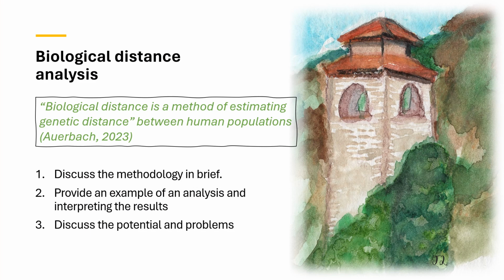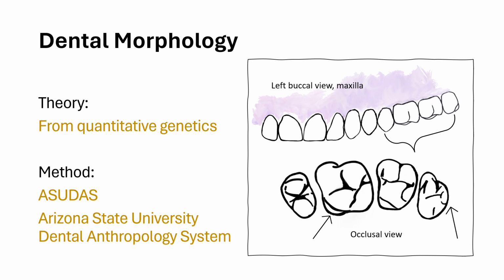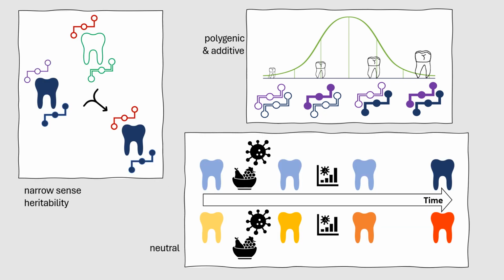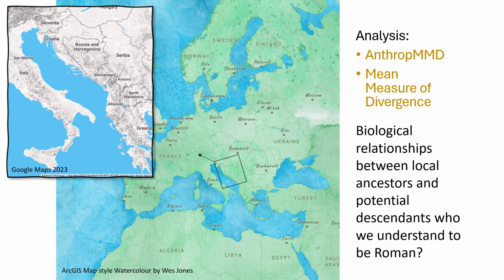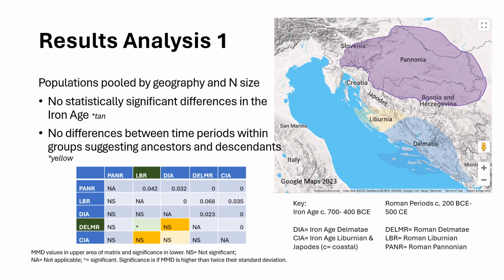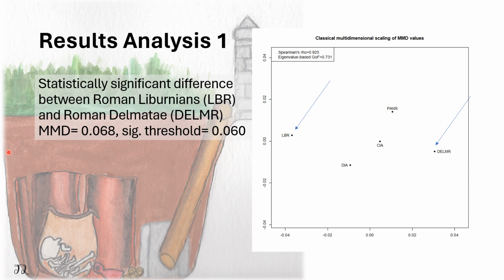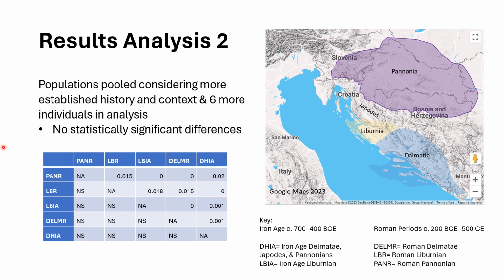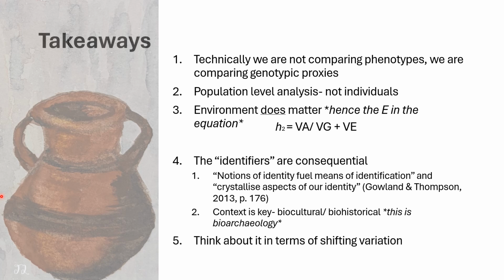Tisa Loewen, Insights on biological distance analyses in Roman bioarchaeology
Molecular genetics has allowed researchers to study past population relationships, providing insight into movement, evolution, and human history. In archaeology, these analyses often focus on geography and the subsequent cultural changes brought about by the movement of people. Romanization, a controversial term but nevertheless key component of this discourse in the Ancient Adriatic, introduces further complications by creating a false binary when negotiating native and Roman interactions. This discussion draws from Hingley, Bonacchi, and Sharpe (2018) to examine how biological distance analyses can contribute meaningful
engagement with the complexities of identity and population dynamics; or if used incorrectly, perpetuate typological thinking and bio-determinism. My research in the Croatian Eastern Adriatic and hinterland during Iron Age and Roman period interactions applied dental non-metric microevolutionary analysis interpreted alongside historical evidence. This bioarchaeological, biocultural approach can be used to recognize complex and intermixed
population dynamics; to appreciate the “ambiguity”.

Compared to molecular methods, biological distance is an inexpensive, less destructive methodology which can use existing neglected, commingled, or fragmentary human skeletal and dental collections. However, and salient to Roman studies, it is essential to acknowledge the harmful history associated with the application of biological distance, particularly in the United States, which may be less recognized outside of an American context. Additionally, the foundational quantitative theory and its environmental and temporal limitations are complex and may be unfamiliar to historians and classical archaeologists. Though relatively straightforward in application, biodistance methods may be perceived as simpler than they really are. Theories and
limitations of population studies are easy to misunderstand or misuse and create false ideas about population identities. Roman bioarchaeology may benefit from the insights offered by biological distance analyses but must exercise caution to avoid replicating and reinforcing inaccuracies.